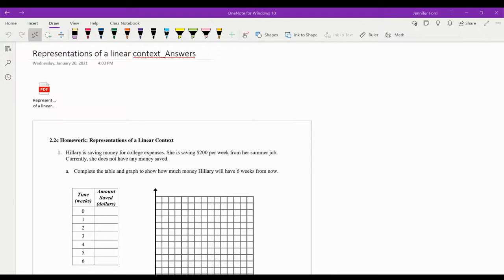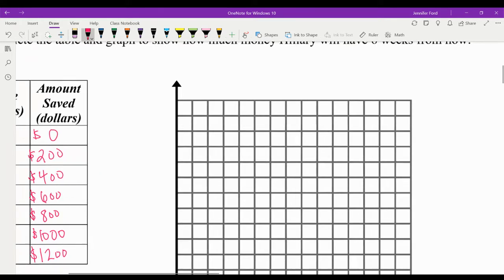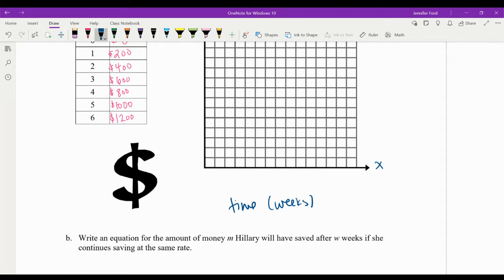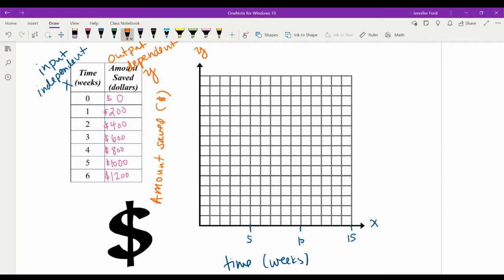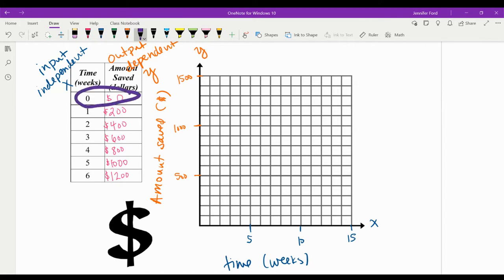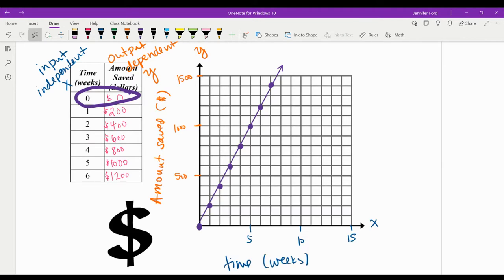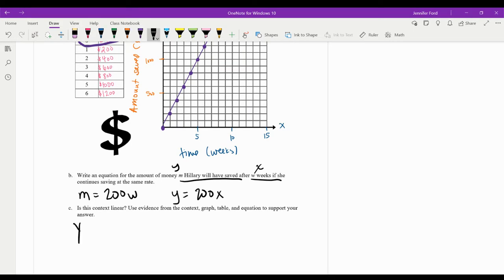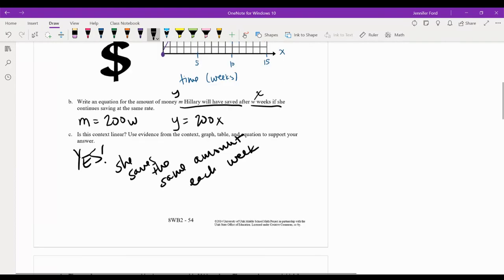Problem 1: Saving for college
From Utah Middle School Math Project 8WB2-54